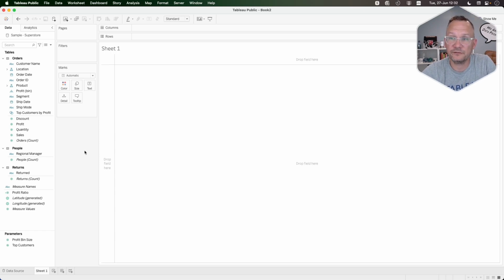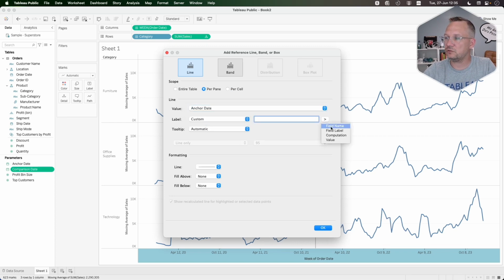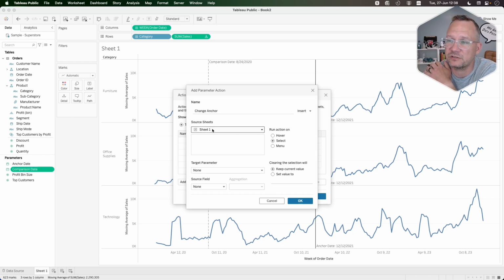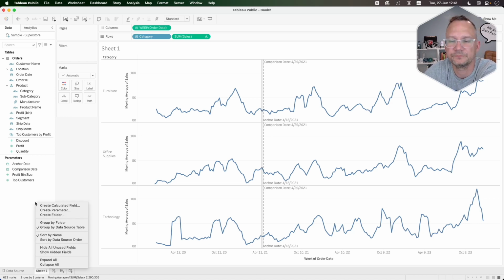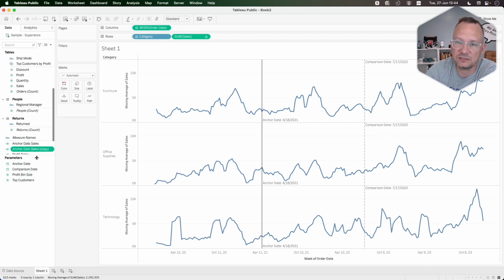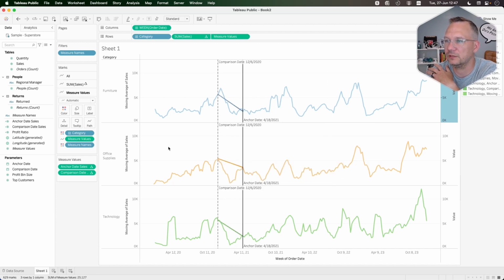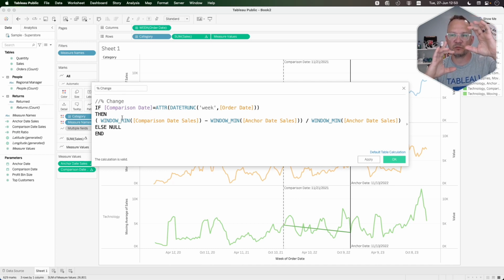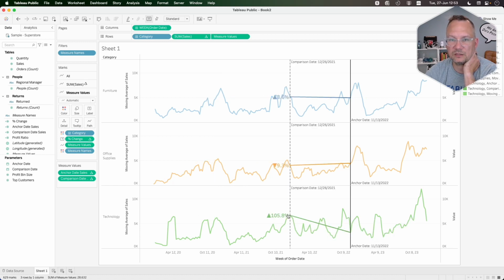Use Parameter Actions for Dynamic Analysis in Tableau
In this video I walk you through the solution for WOW2023 week 25. You can check out the challenge at this

For detailed instructions including copy+paste calculated fields, be sure to check out my blog post